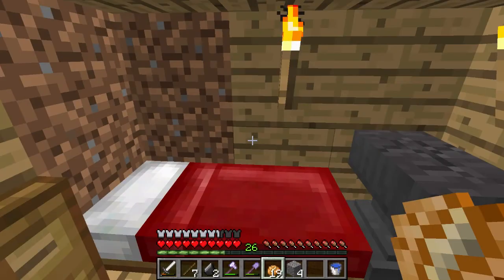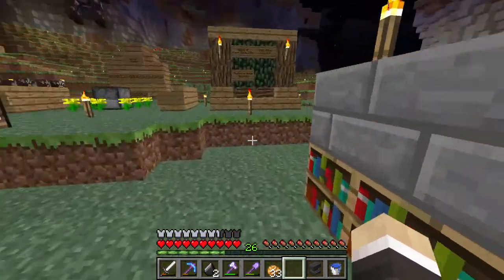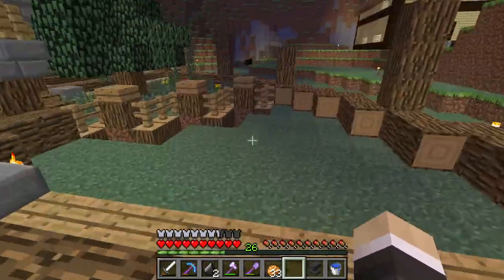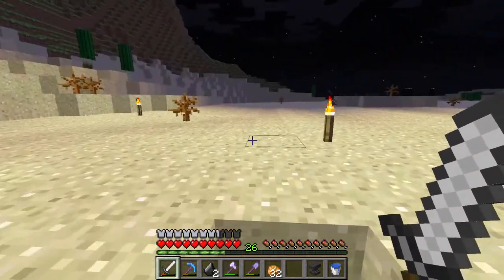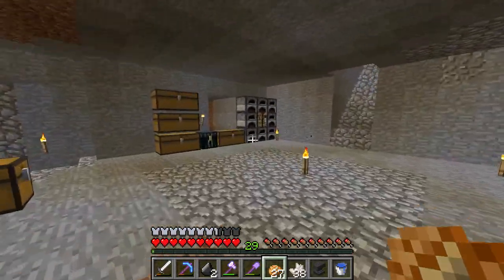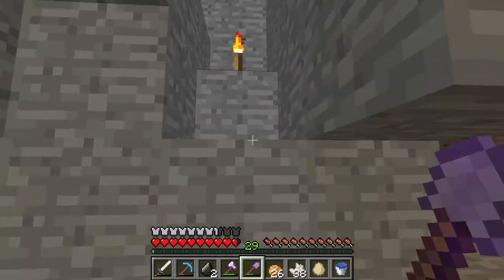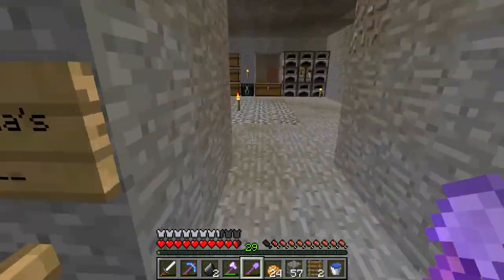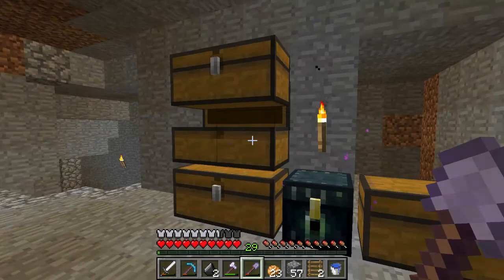SpittyCraft Server - Ep02 - Anvil Prank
I wasn't sure what to record so i decided to open up with a prank. I had alot of fun doing this and i hope you guys enjoyed as well. Give me some feedback! Tell me if you want to see more of this pranking or maybe some building or technical stuff. Thanks as always guys.

Also sorry for the recent slow in uploads. I have been working pretty hard on getting the new server established and that being said, i dont have alot of time to be spending in FTB or Aether.